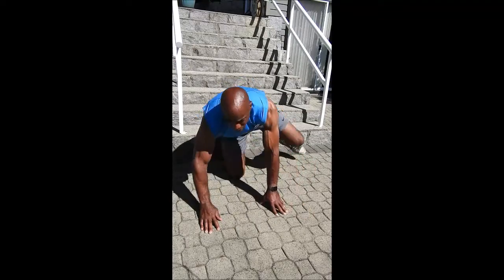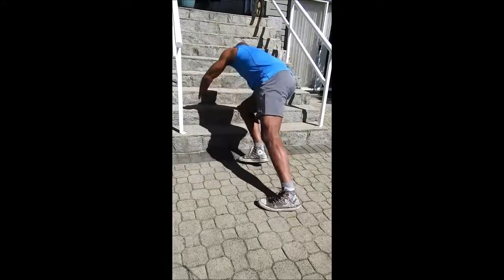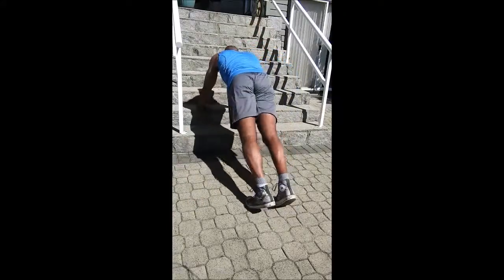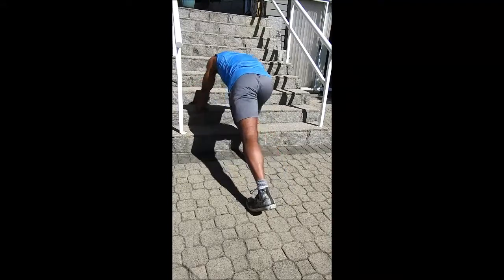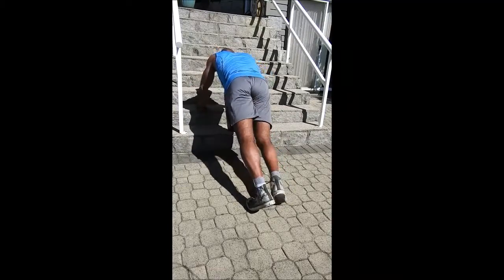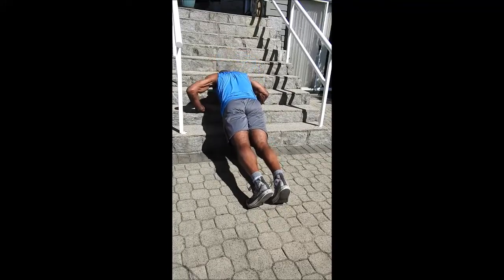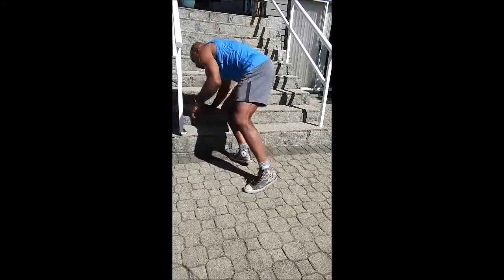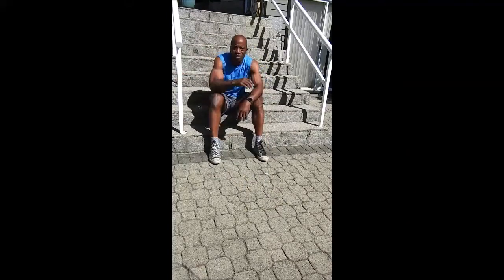Stair push ups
No gym no problem. This exercise will build big arms and chest. If you are just looking to tone up, do the easier variant and watch your arms transform.